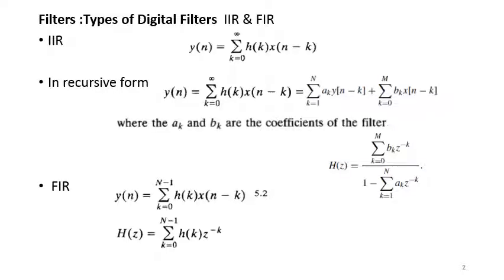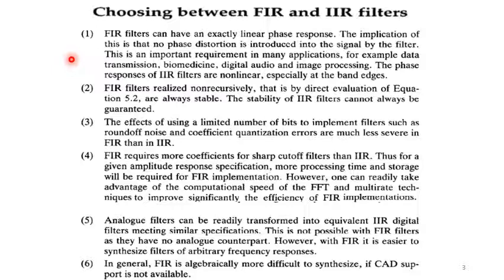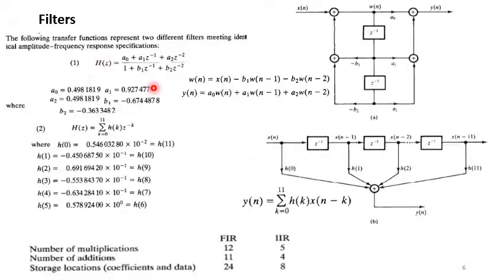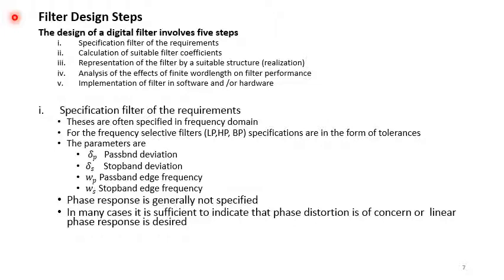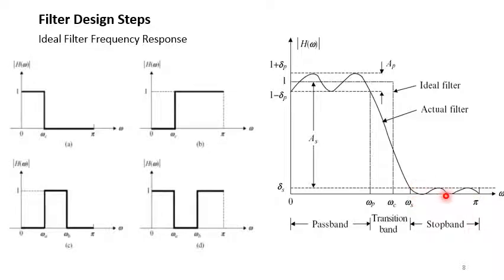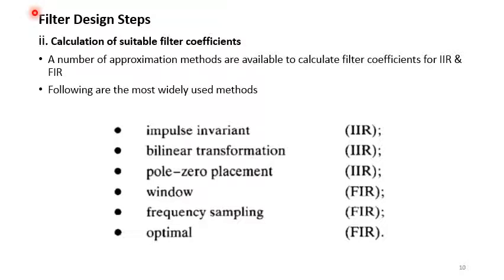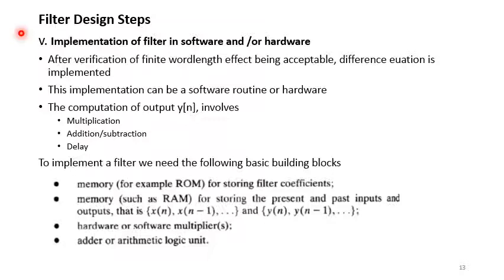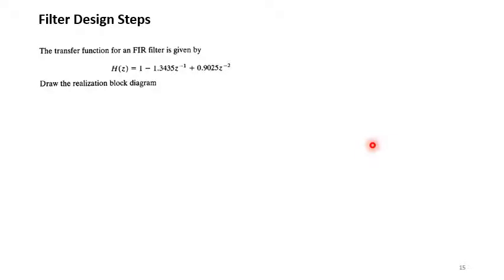Lec 24 DSPFIR ,IIR Filters Explained | Design Steps, Numerical Example & Ideal vs Practical Filters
Lec 24 DSP IIR and FIR Filters, Filter design steps
In this lecture, we explain Filter design steps, explore the fundamental concepts of FIR and IIR Filters with clear explanations and step-by-step numerical solutions. This video is designed for students of Electrical, Electronics, Telecommunication, Computer Engineering, and B.Tech programs.

📌 Topics covered:

FIR vs IIR Filters (Key Differences)
Filter Design Steps (Systematic Approach)
How to Choose Between FIR and IIR (Numerical Example)
Ideal vs Practical Filters (Graphical Explanation)
Methods to Calculate Filter Coefficients (FIR & IIR)

🎯 This lecture will help you:

Understand real-world filter design decisions
Solve exam-level numerical problems
Visualize ideal vs practical filter behavior
Build strong DSP fundamentals

🎓 Perfect for:
Electrical Engineering | Electronics Engineering | Telecom Engineering | Computer Engineering | B.Tech Students

👉 Watch till the end for complete numerical solutions and conceptual clarity!